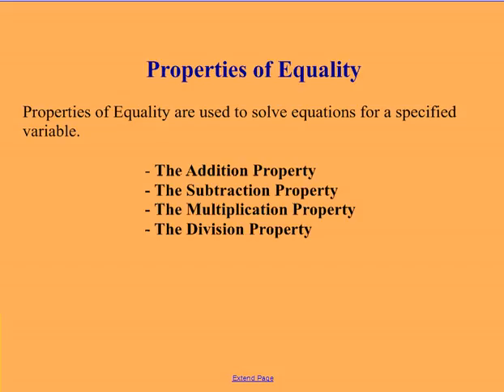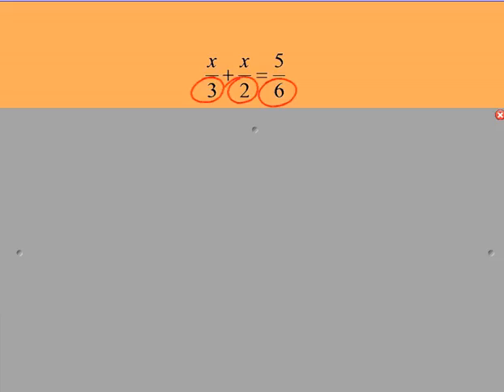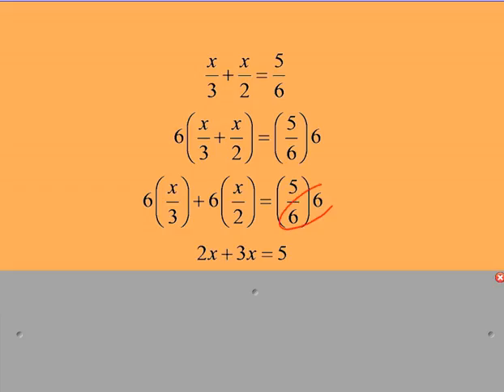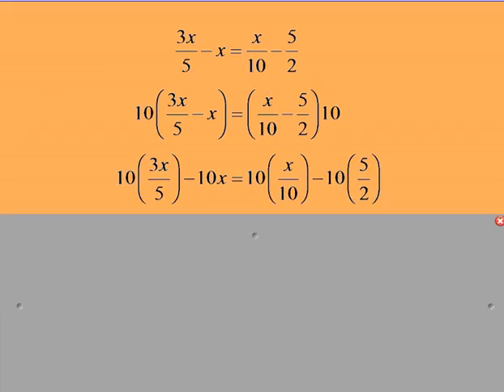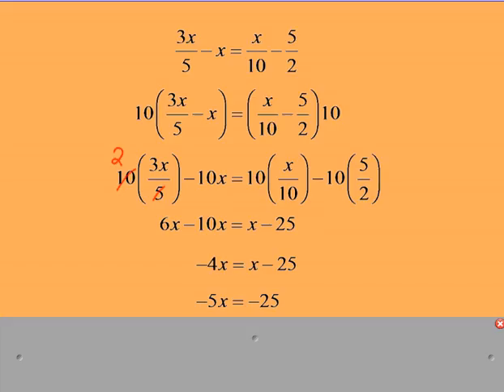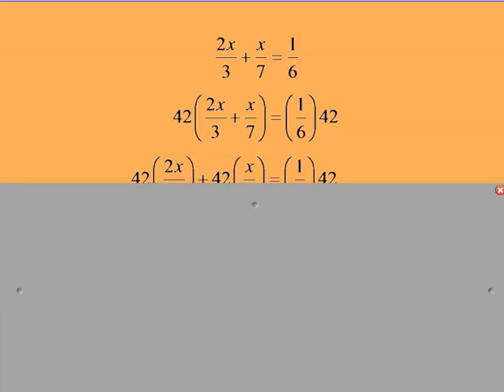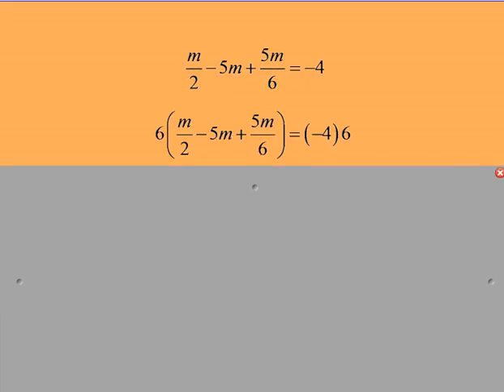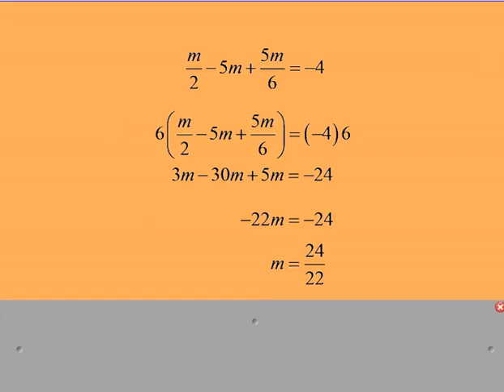6 2 2 Solving Linear Equations w Fractions